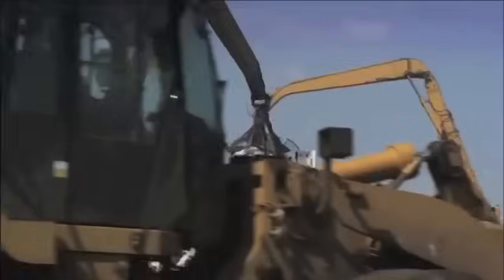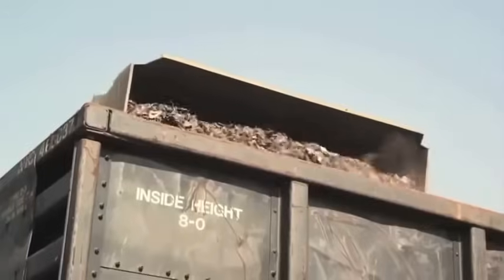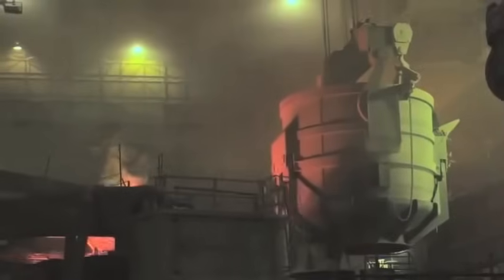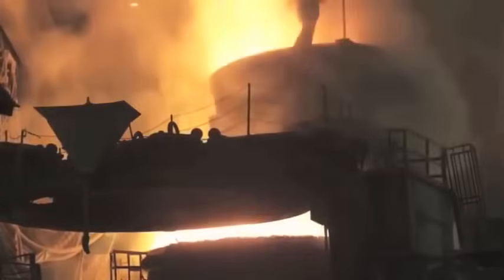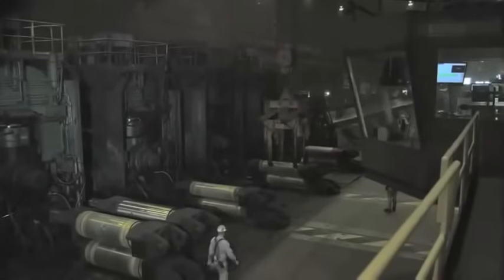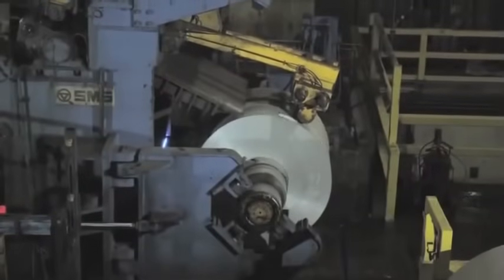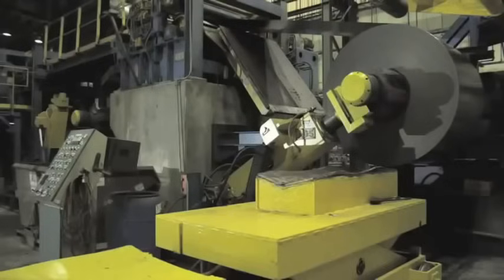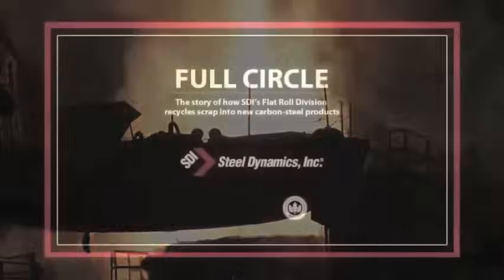How It Works - Steel Production